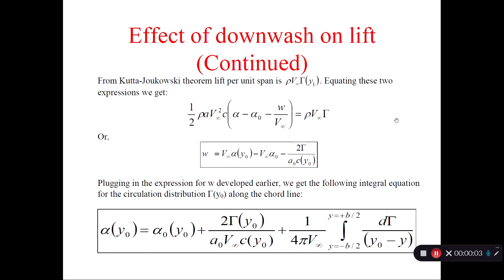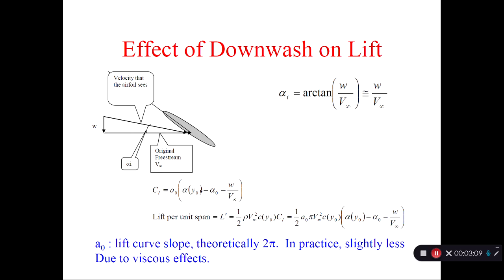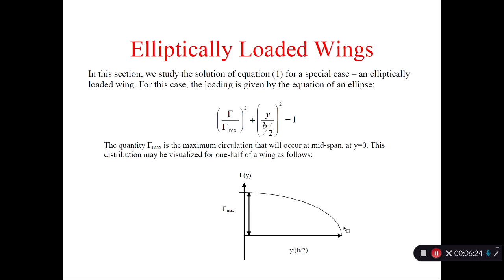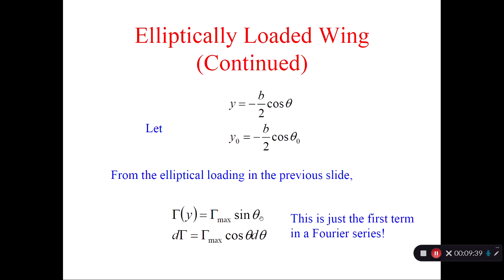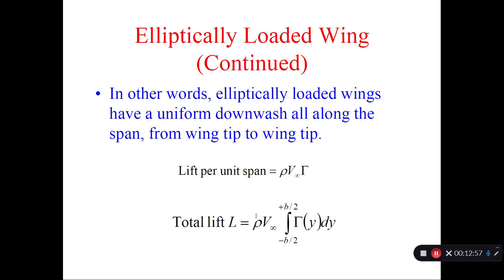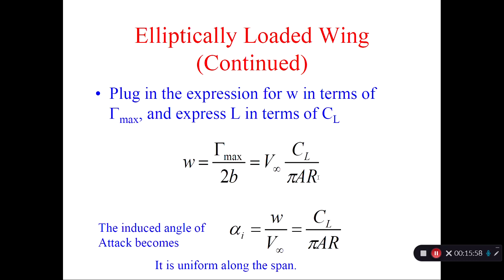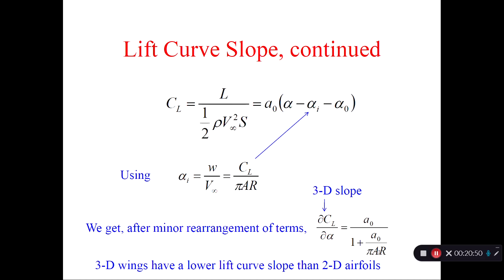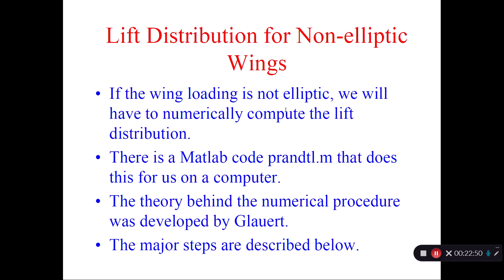Lifting Line Theory Video 3